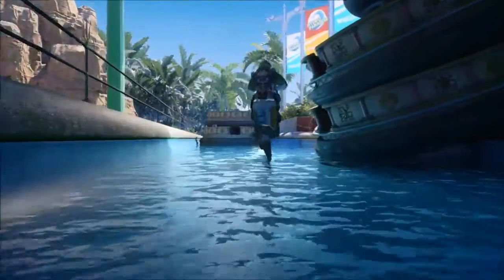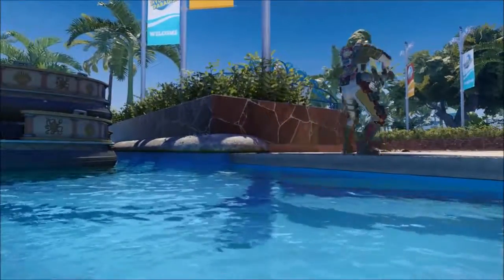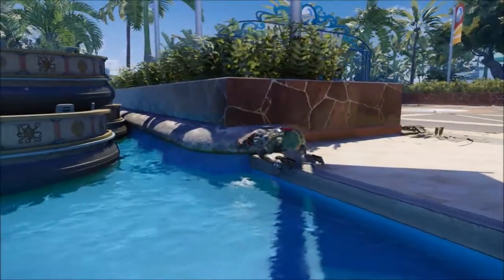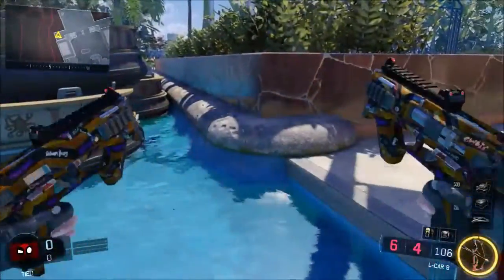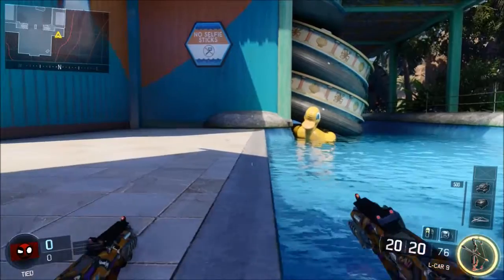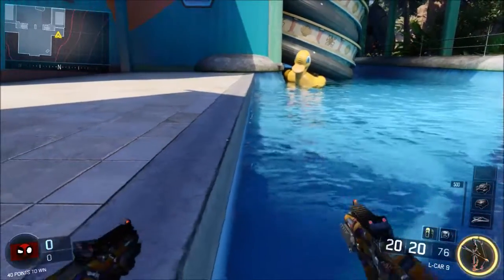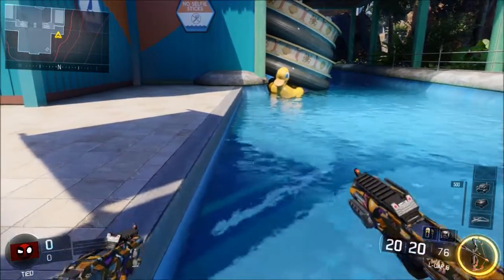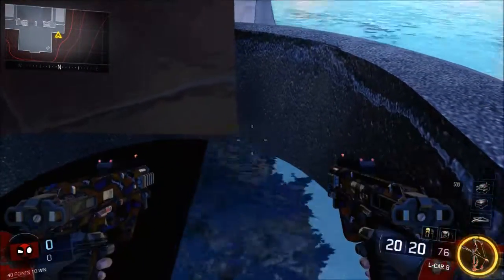BO3 Glitches "NEW" Splash Wall Breach bo3 glitches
Rexit
It would be absolutley amazing if you could like, comment,subscribe  or maybe if your'e a true Rexian!, share to grow our community and so I can give you feedback and do ALMOST whatever the fuck you want me to do on this channel!
Ask me Any sort of question you want in the comments and ill reply as quick as possible!
TO KEEP IN TOUCH WITH ME:
YOUTUBE -You know what its for!
OUR GOAL TO REACH THE MY SECOND STEP OF MY DREAM'S IS 1000 SUBSCRIBERS!